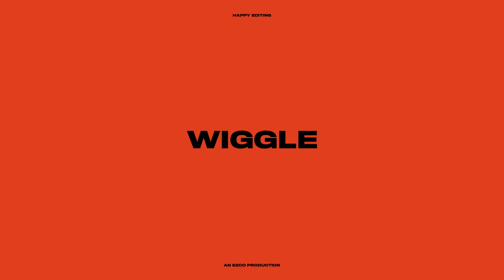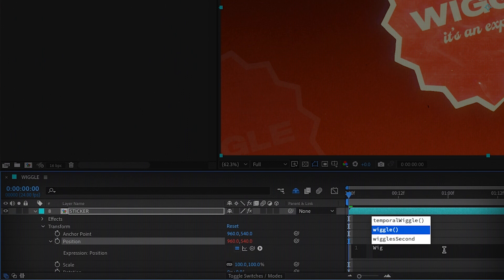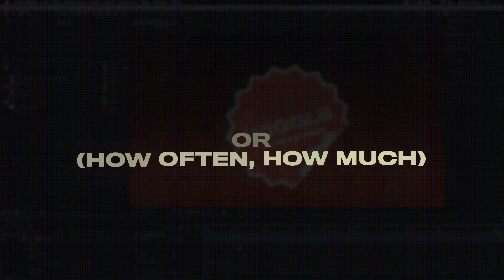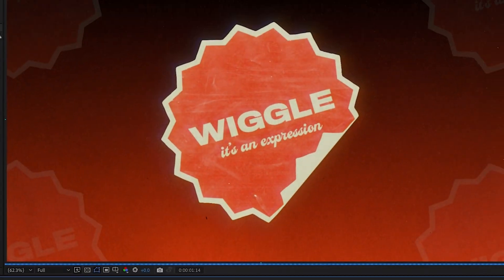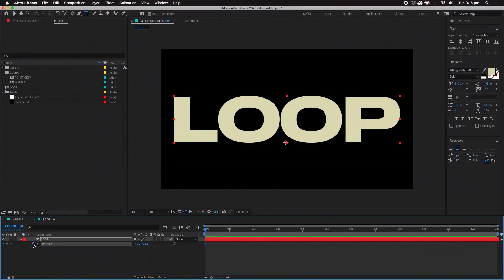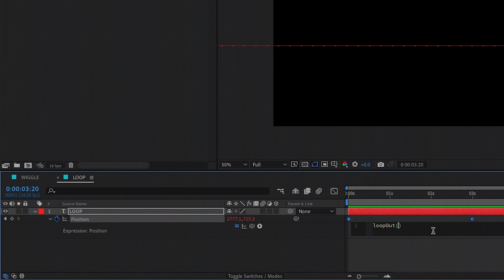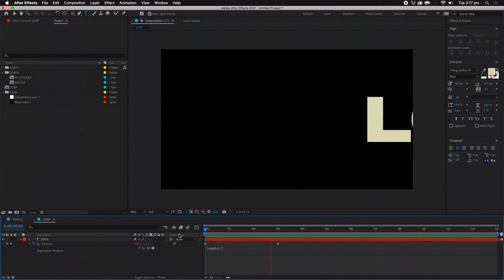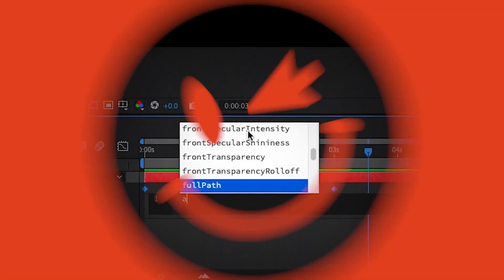6/4 Intro To Expressions v1